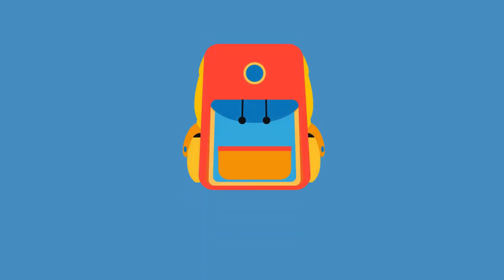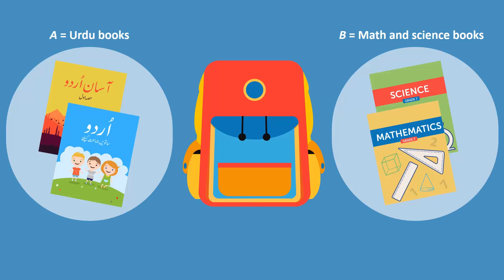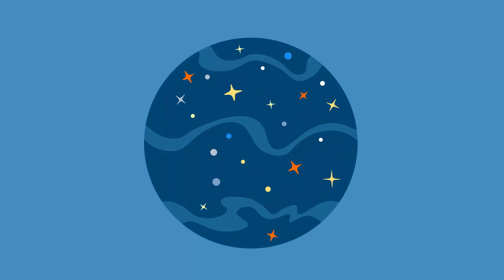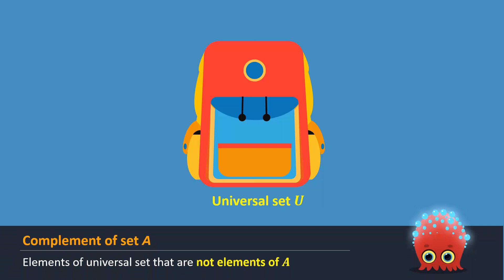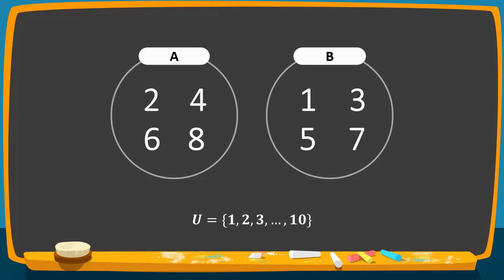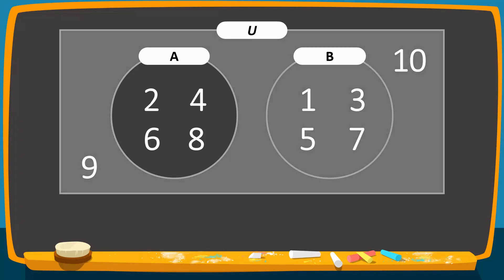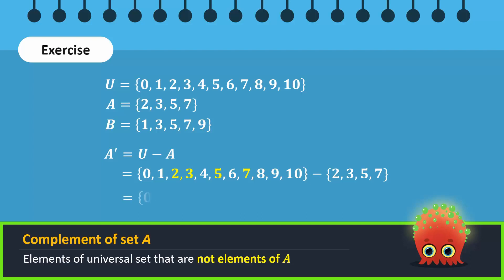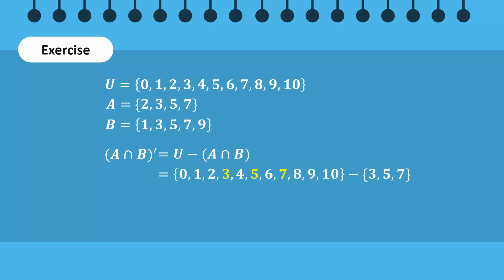Universal Set and Complement of a Set